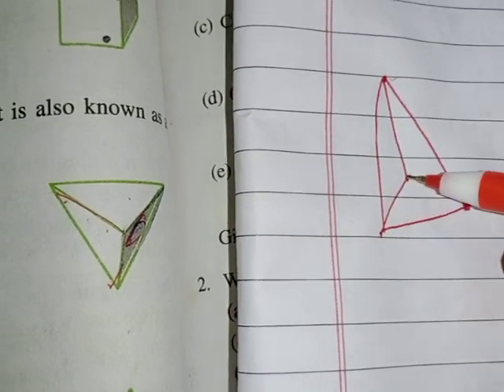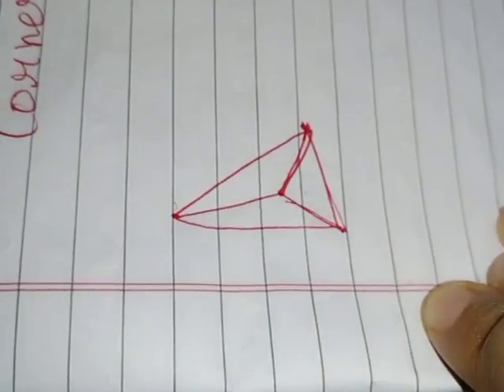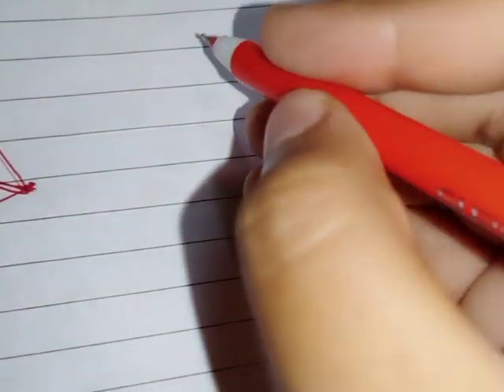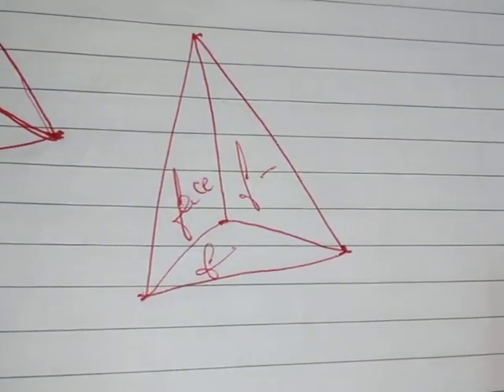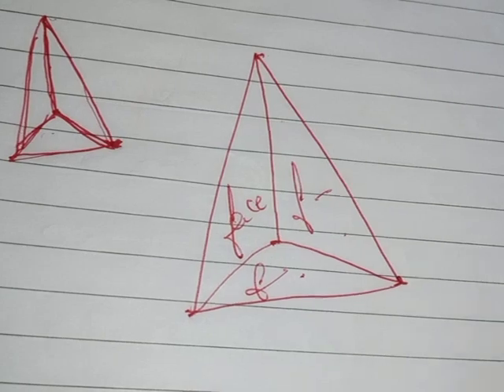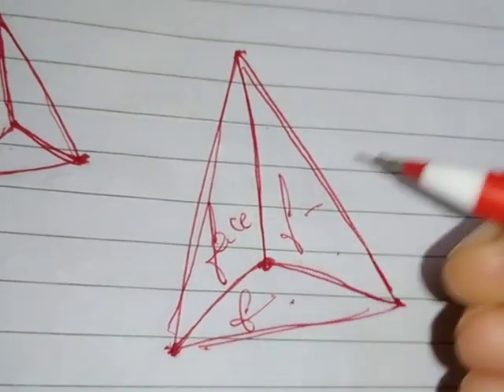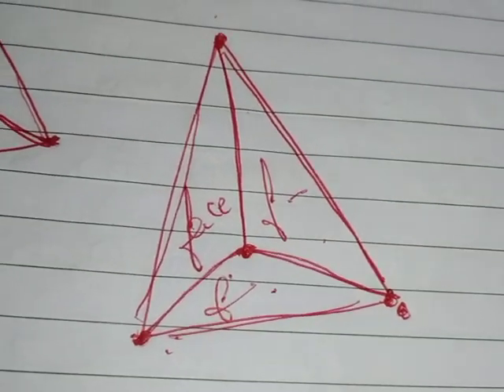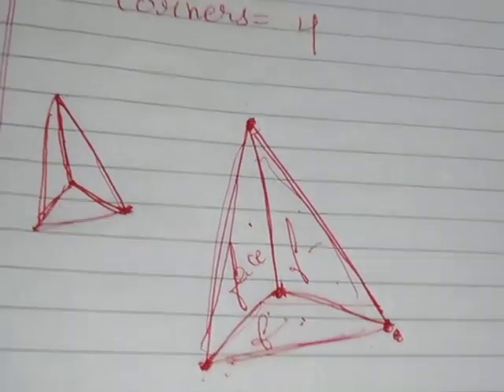August 3, 2020